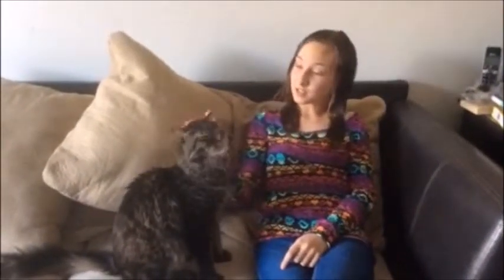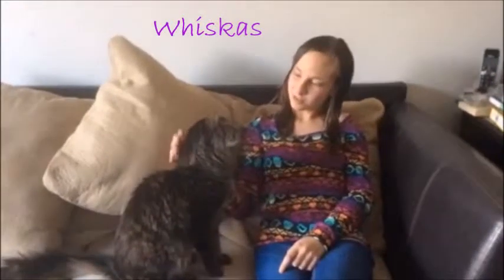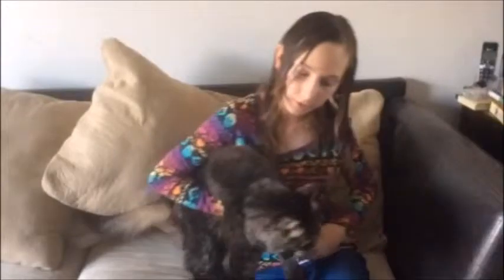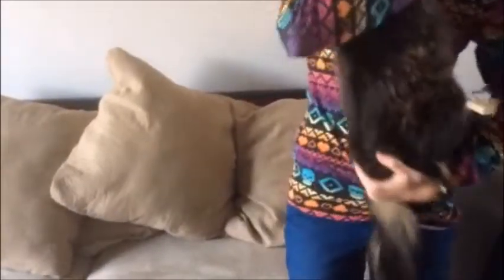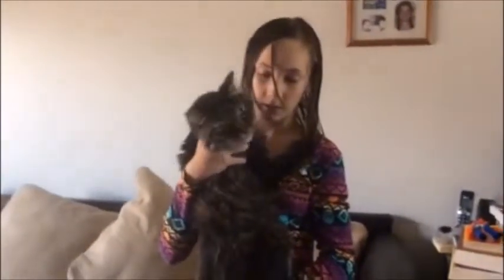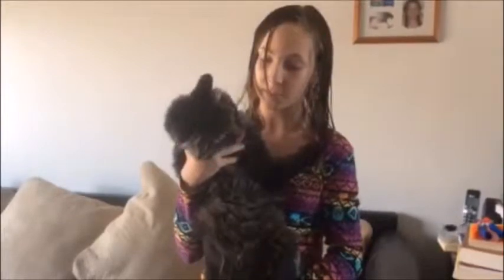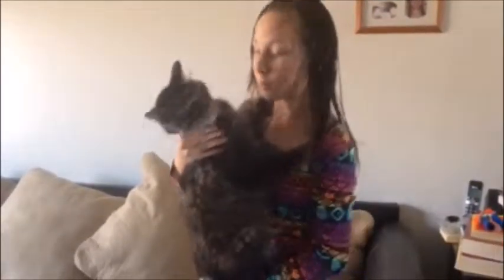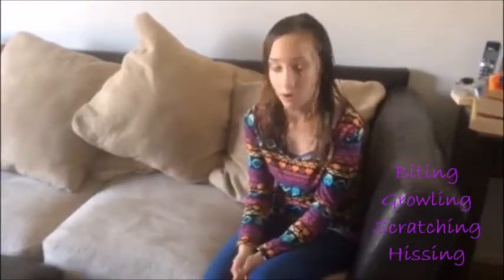Holding Your Pet Cat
Lizzie talks about how to properly hold your cat.